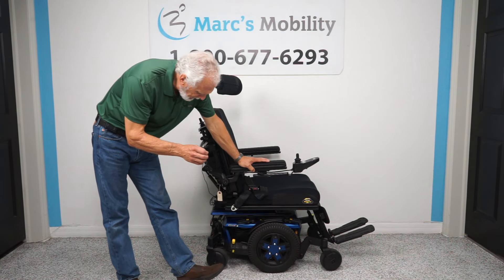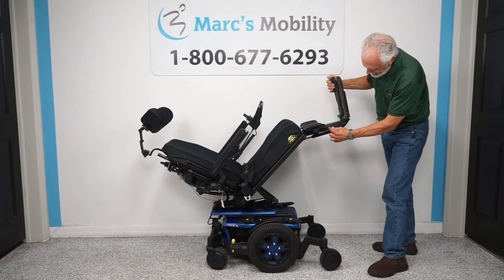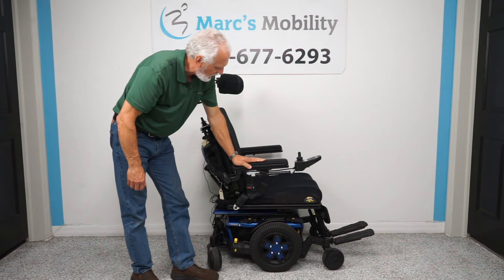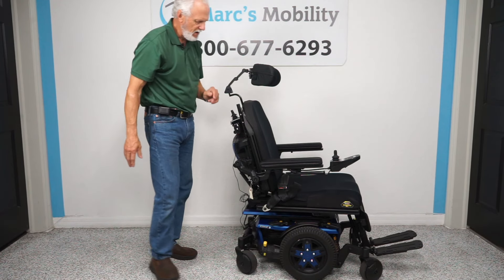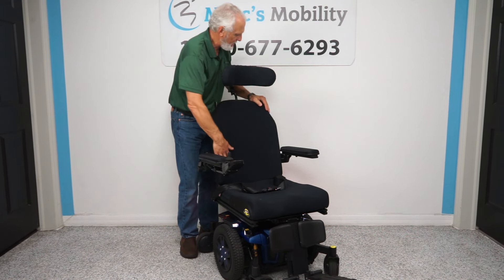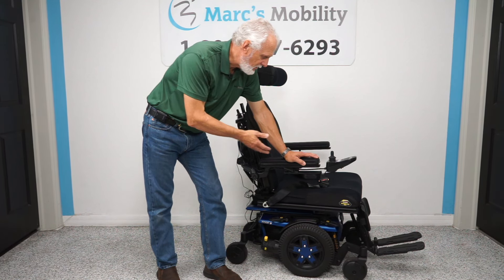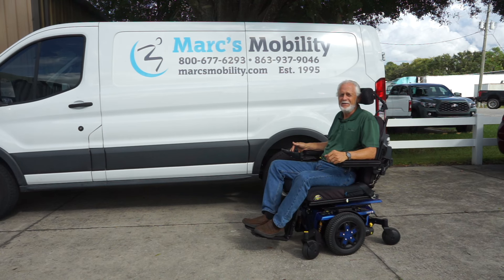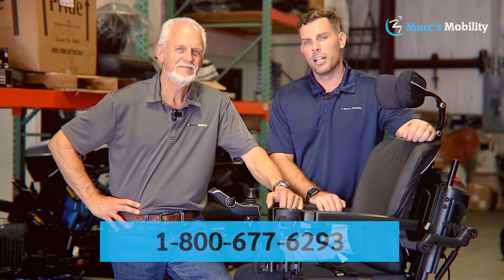Quantum Edge 3 with Electric Tilt Only - Review # 6364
This Quantum Edge 3 Power Wheelchair is in good condition and has 493 miles of use. This Q6 Edge 3 features a 20" x 20" adjustable seat, Power Tilt, Manual Recline, Manual Elevating Legrests, NE plus joystick , fender lights and 14" solid drive tires. The design of the Edge 3 is for the most advanced power chair experience ever! Upgraded SRS (Smooth Ride Suspension) provides a smooth, comfortable ride and advanced stability. Also, the Quantum Q6 Edge has a 20.5" Turning Radius offering exceptional maneuverability in tight spaces. The Pride Mobility Quantum Q6 Edge is a great riding chair and is the perfect choice for those who demand maximum stability and true all-around performance! If you're looking for a high quality power chair at an exceptional price be sure to check out the Quantum Q6 Edge today!
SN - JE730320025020